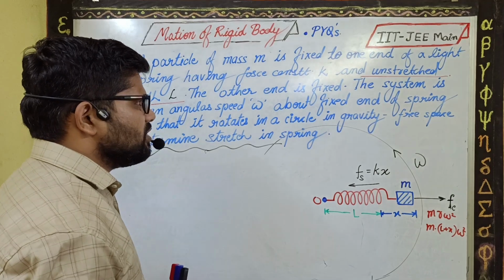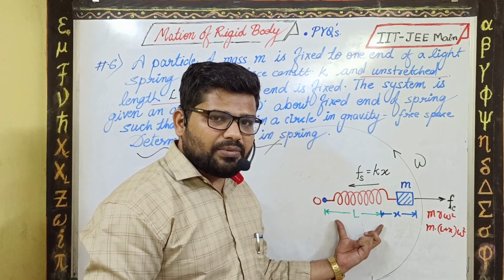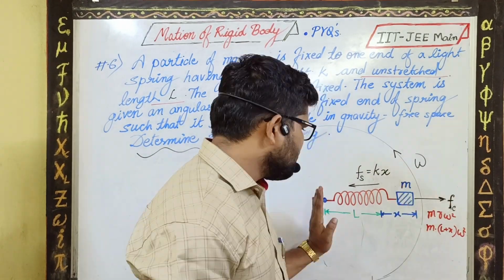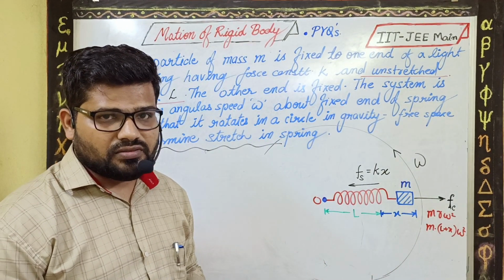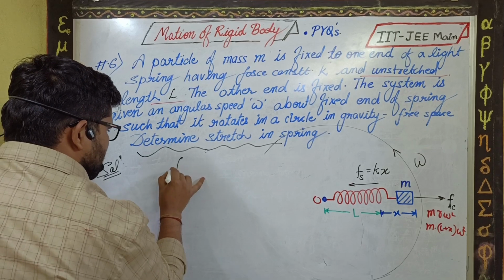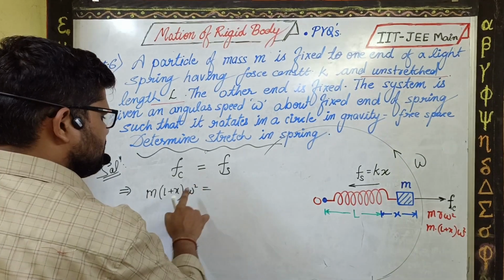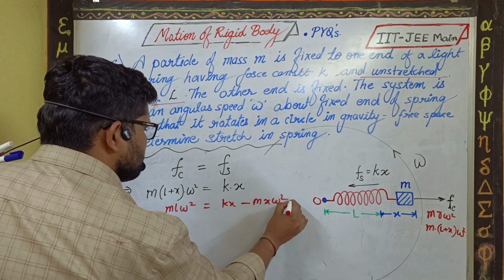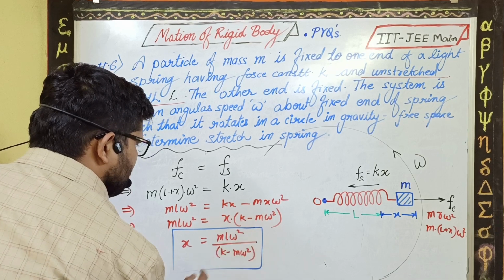Pyqs Motion of Rigid Body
A body of mass m is attached at one end of a light spring and other end is fixed